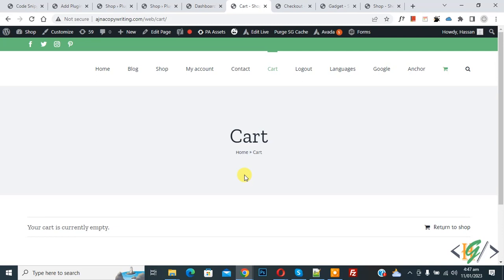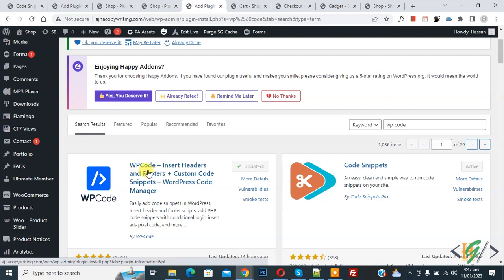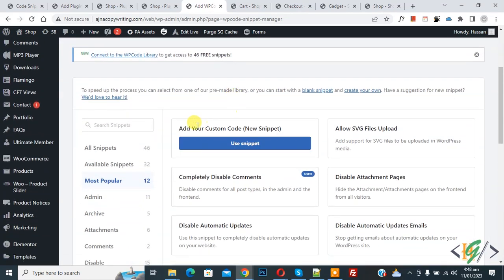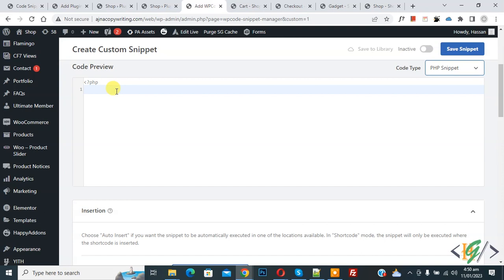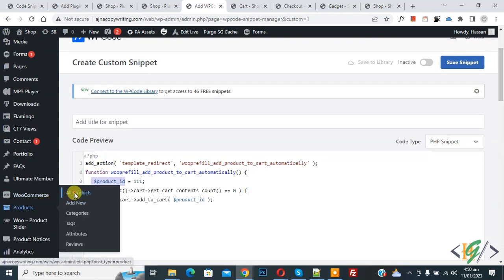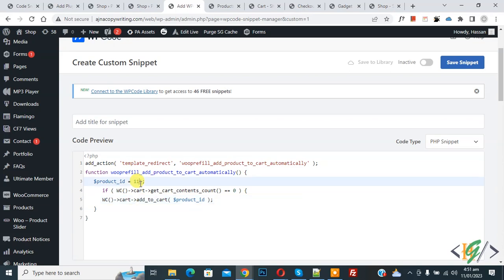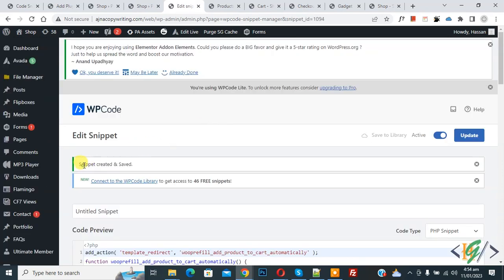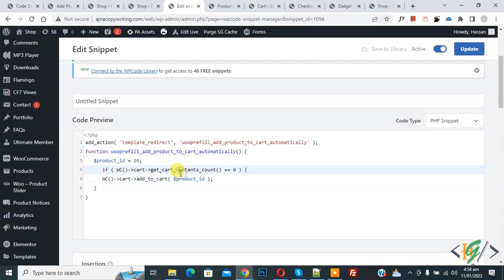How to Automatically Add Product to Cart on Visit in WooCommerce | Auto Prefill Cart in WordPress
In this woocommerce tutorial for beginners you will learn how to add product to woocommerce cart auto on visit in wordpress website using custom php code. A WooCommerce client wanted their Cart pre-filled with one product as soon as their customers accessed the website.

* In product_id in php snippet you can add your product id.